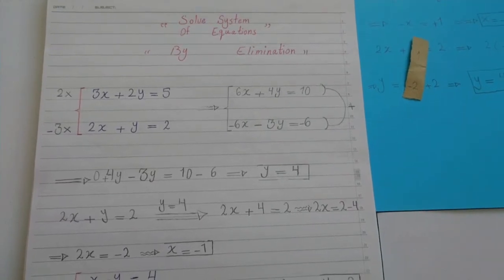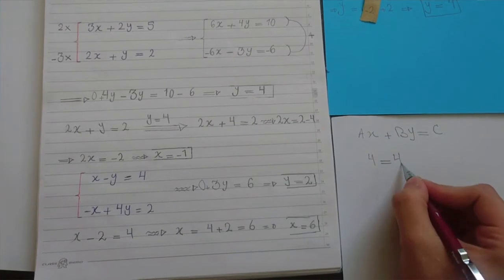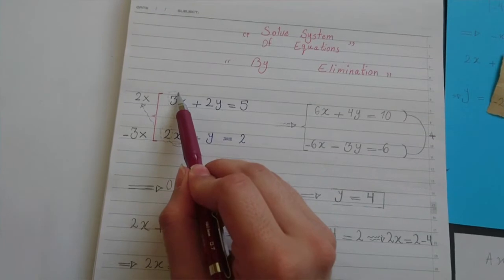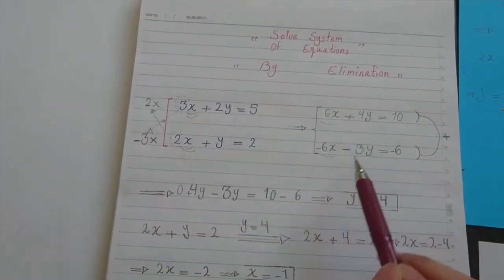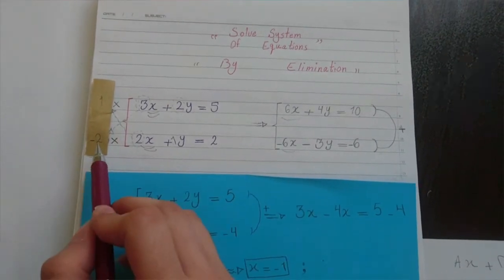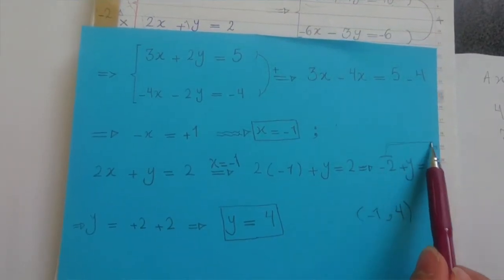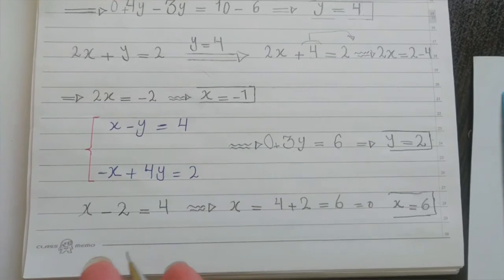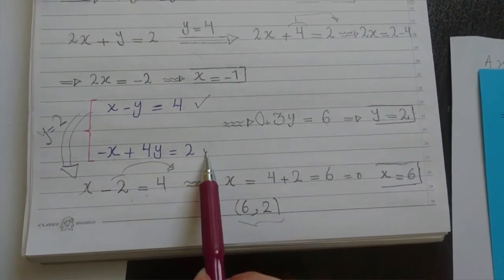Solve the system of two equations by elimination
How to find the answer to the system of two linear equations by elimination